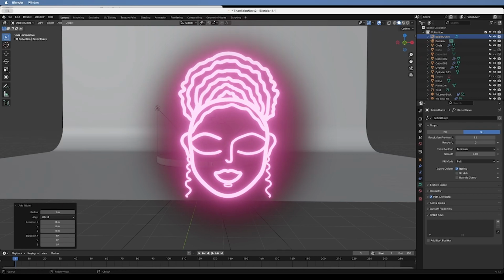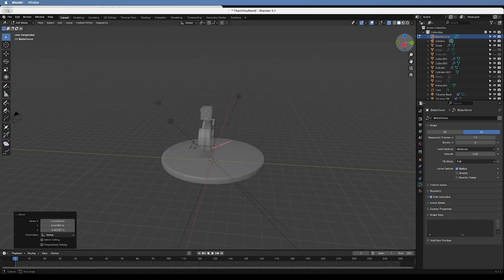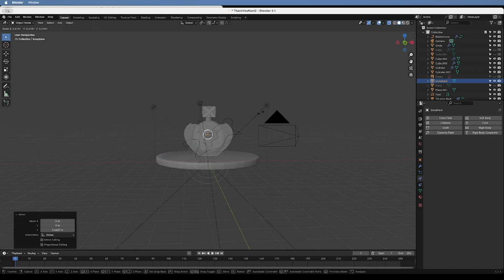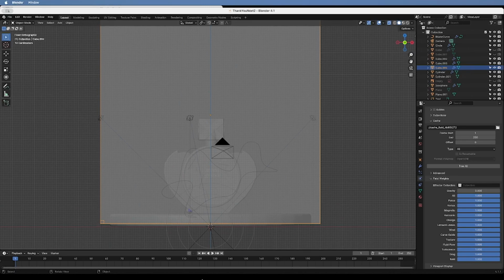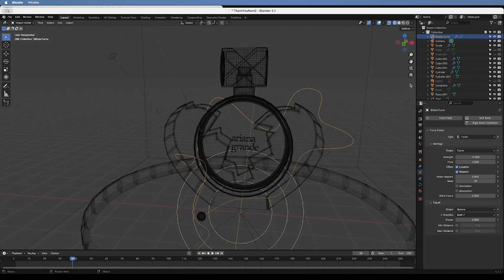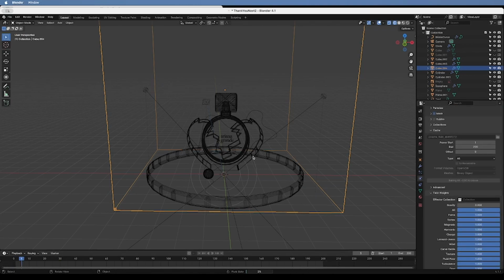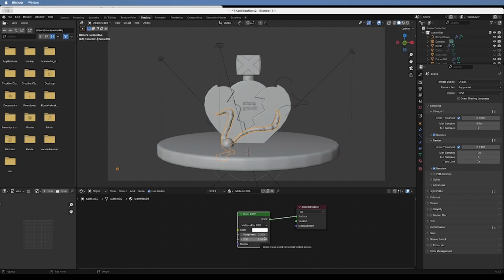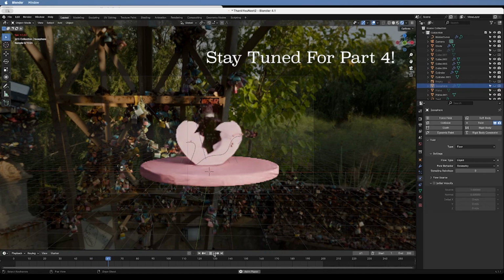Ariana Grande Perfume Bottle : Modeling Part 3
Join me as we continue to model one of my favorite perfumes in Blender. Ariana Grande's Thank You Next. This is part 3, if you haven't seen part 1 & 2, check them out! This is a workflow video vs a tutorial. I would recommend slowing the video down if there is any part in particular that interest you.  If you have any comments, questions or concerns please don't hesitate to drop them in the comments. I do my best to walk you through all my steps and I mix in a little lofi chill moment for your listening pleasure.

Part 3: We focus on a fun fluid simulation following a curve! Enjoy!